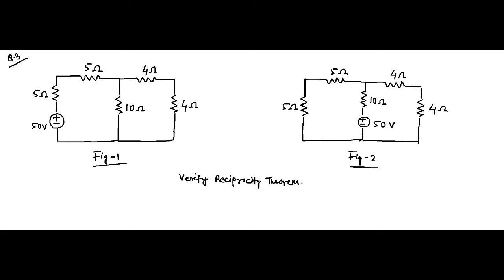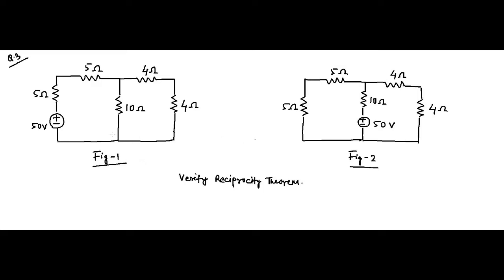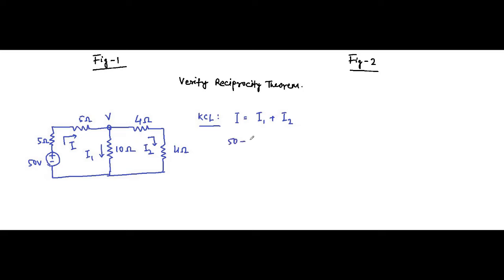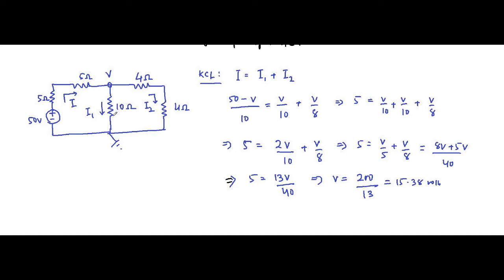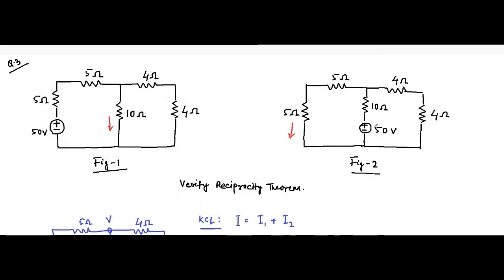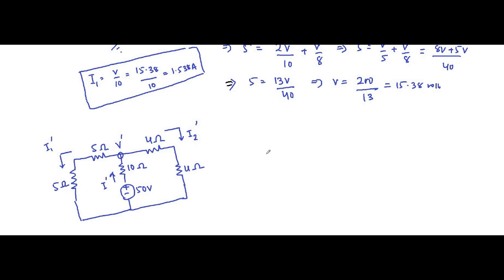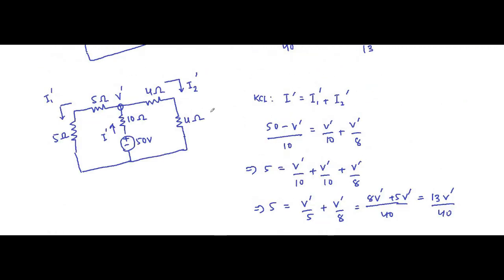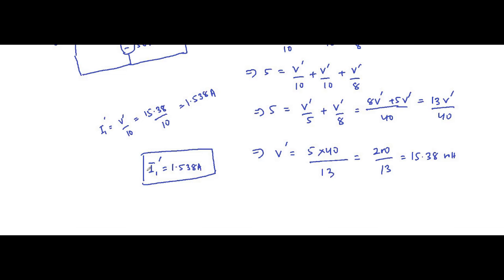Reciprocity Theorem | Question 3 | Network Theorems | Network Theory